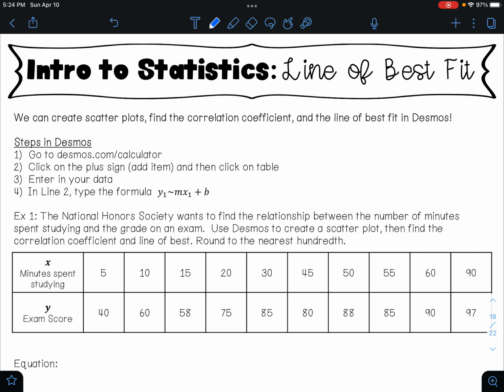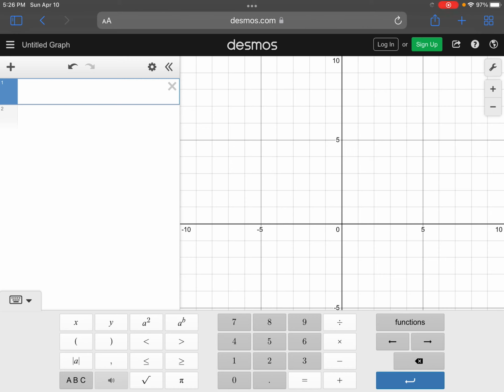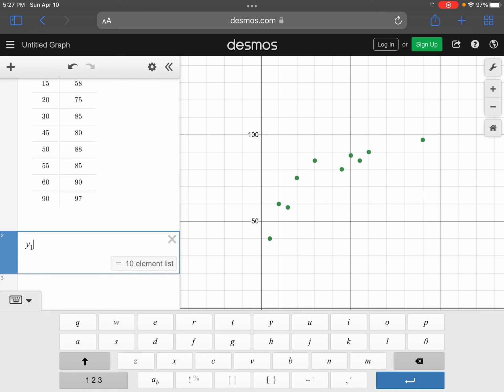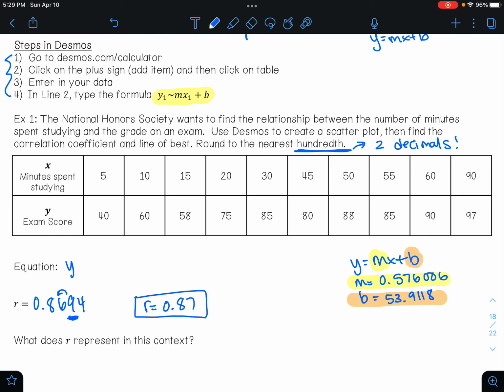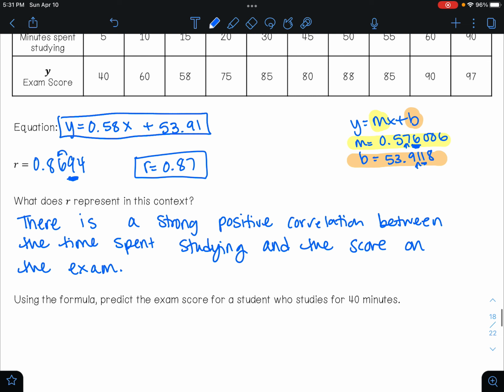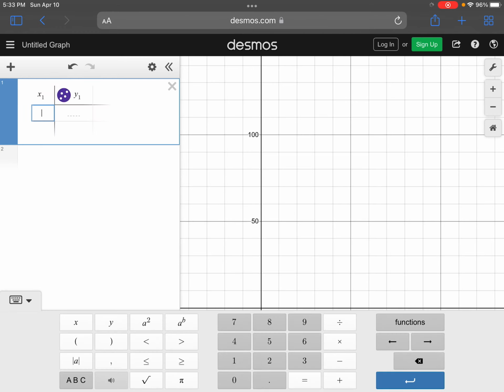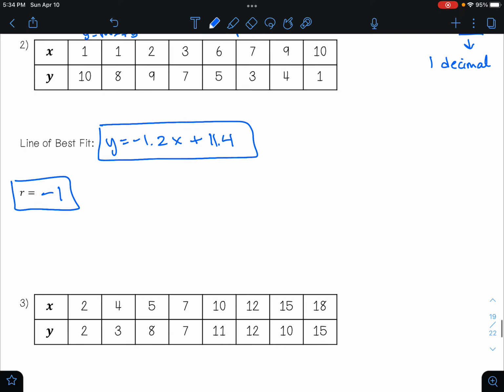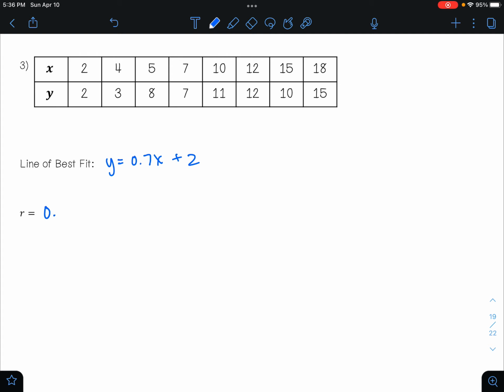Line of Best Fit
In this video, I will show you how to find the line of best fit and the correlation  coefficient r using Desmos.